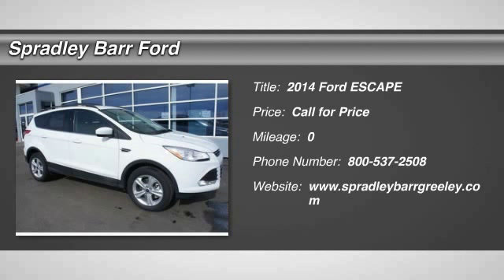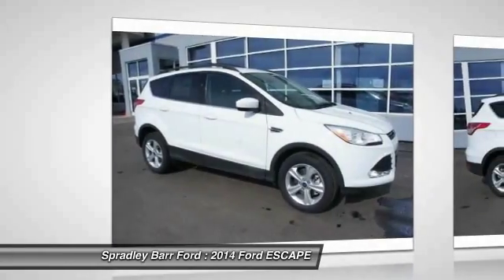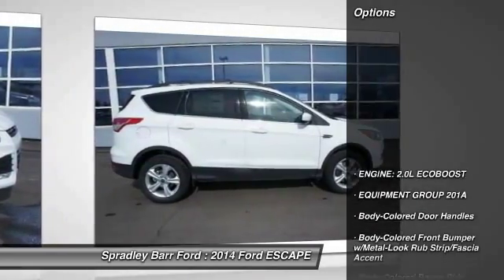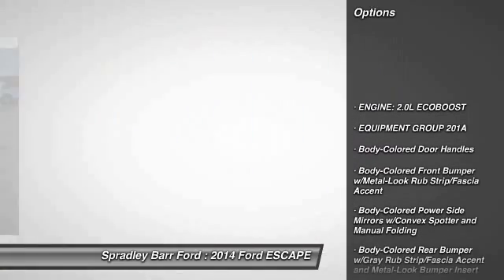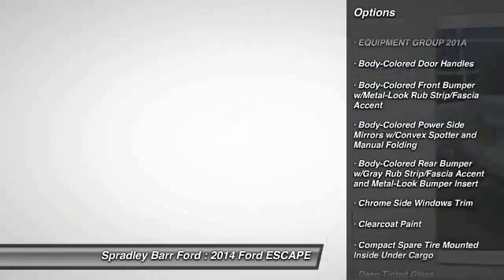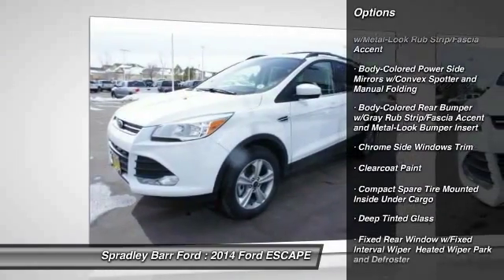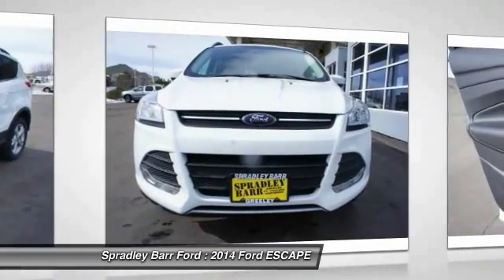2014 Ford ESCAPE Greeley CO R67556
Looking for the right car? Today could be your lucky day. With 0 miles, this Oxford White, 2014 Ford ESCAPE equipped with Automatic transmission could be yours. Request more information and set up a test drive right away.